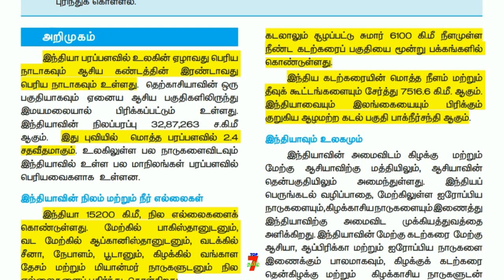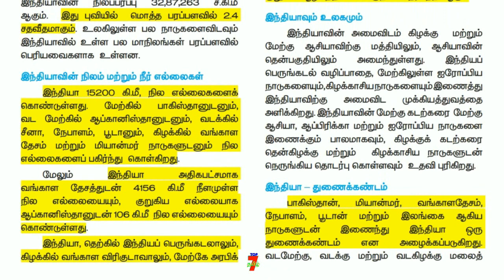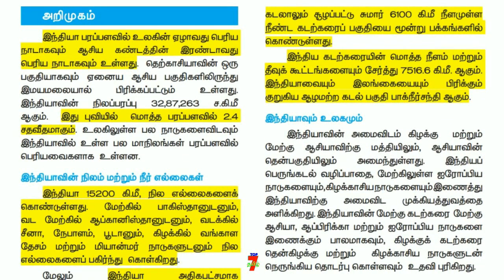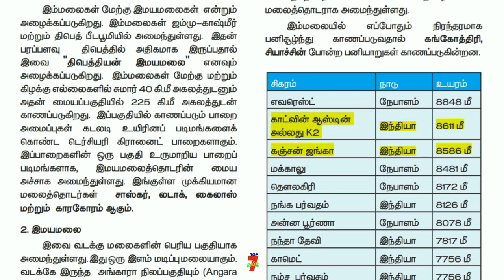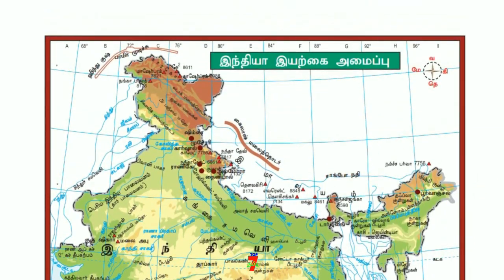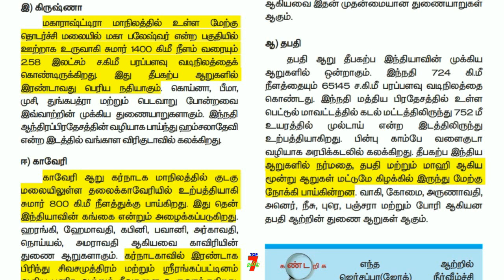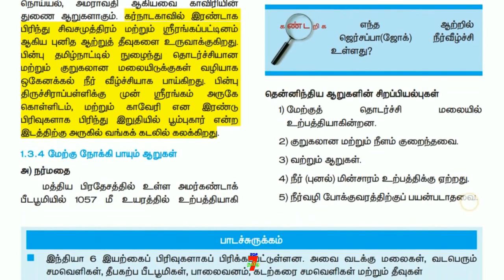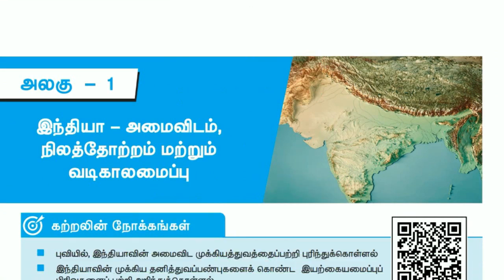Geography (10th New Book புவியியல்) இந்தியாவின் அமைவிடம் மற்றும் நிலத்தோற்றம் பாடம்-1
10th new book GEOGRAPHY

வாழ்க்கையில் வெற்றி பெற "தகுதி" அவசியம்..
                                    அவை...
த - ( தன்னம்பிக்கை )
கு - ( குறிக்கோள் )
தி - ( திட்டமிடல் )